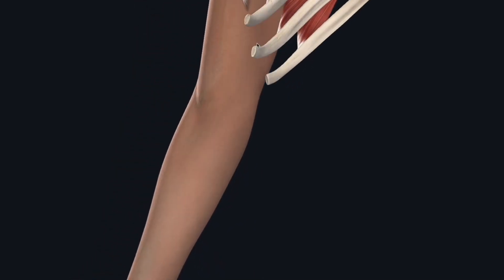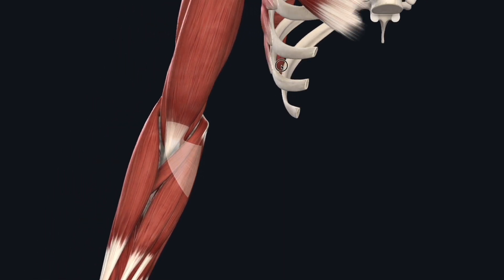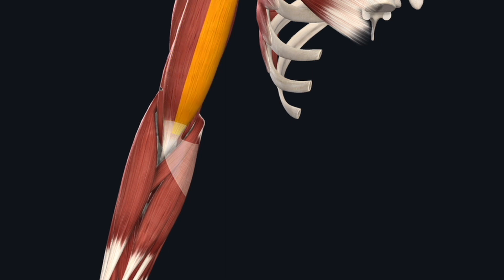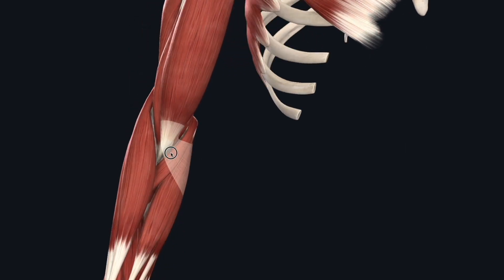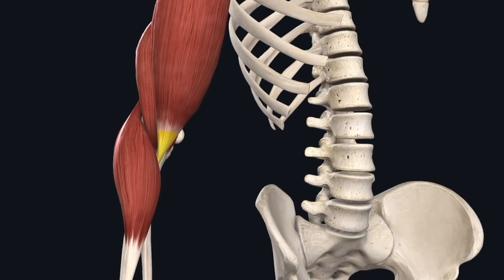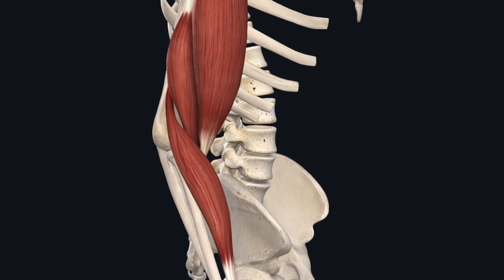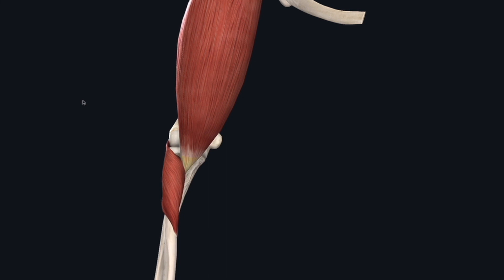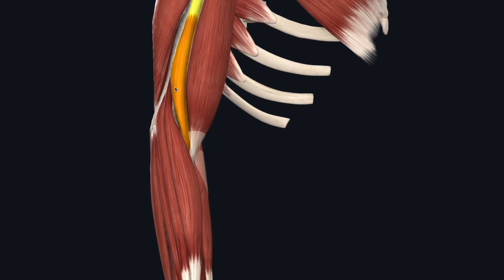Elbow Functional Anatomy for Students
Functional orthopaedic anatomy for students.  On rotation, faculty and residents will expect you to know your anatomy, even though you crammed everything into a short timespan and did a data dump onto an exam and then moved on.  As far as surgeons are concerned, whereas students don't need to know everything about surgery, knowledge of anatomy is an expectation. So you need to review the basics, correlate it with your physical examination, and be able to not get lost in a surgical procedure.